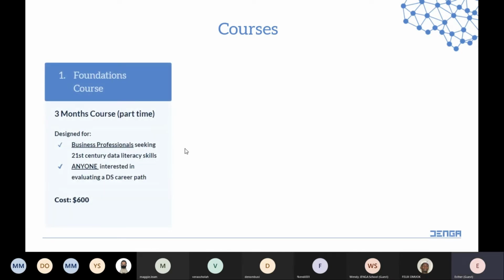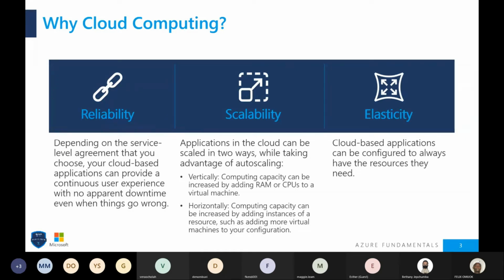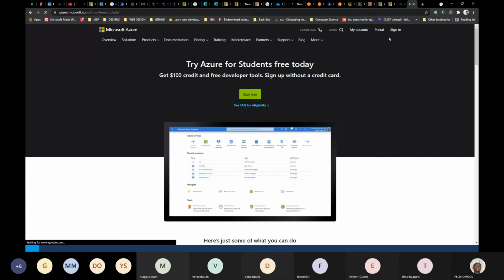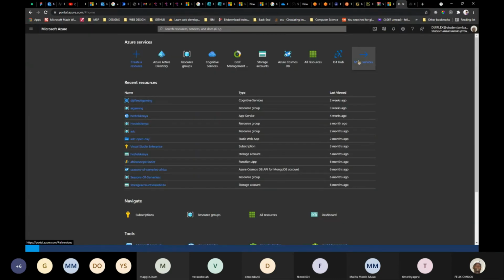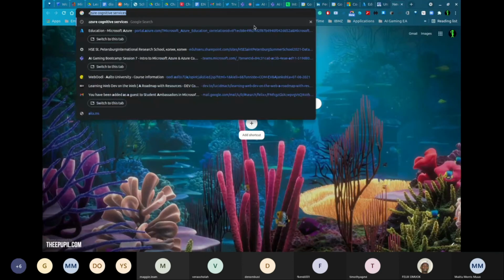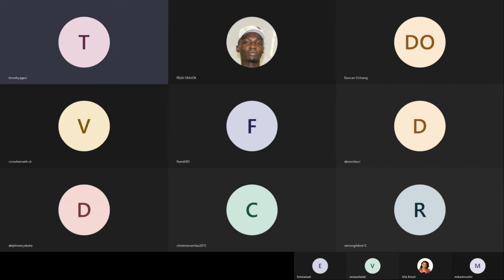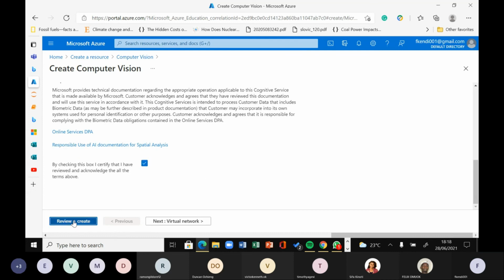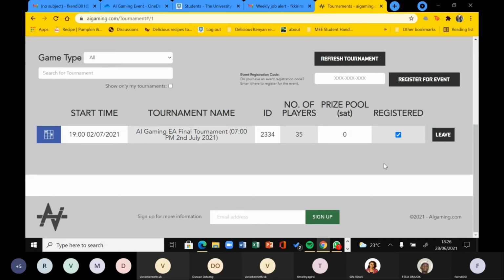7 - AI Gaming East Africa - Intro Azure & Activating Azure for Students Subscription